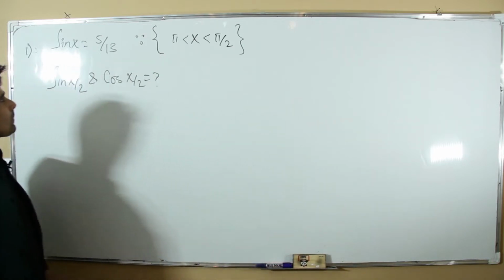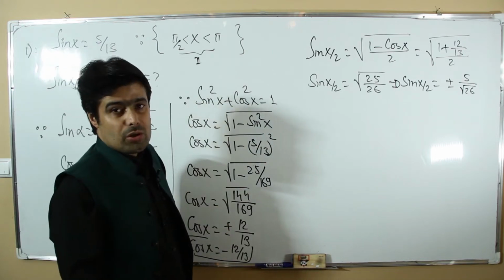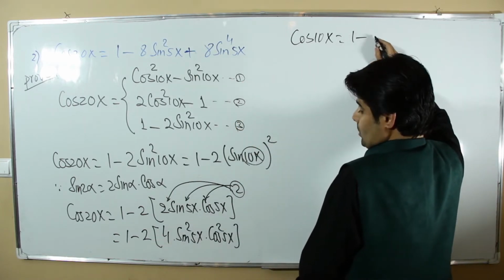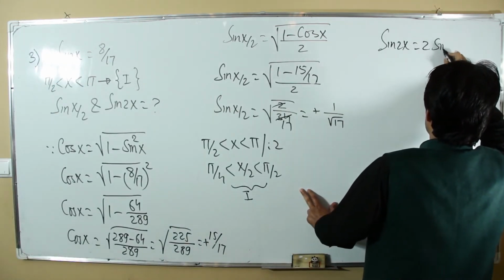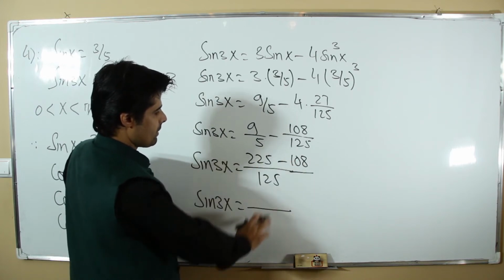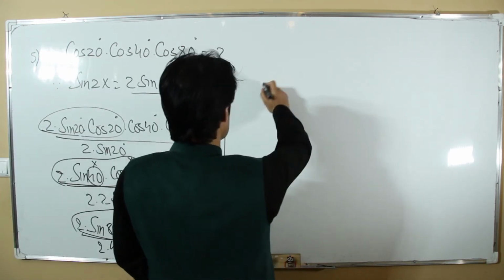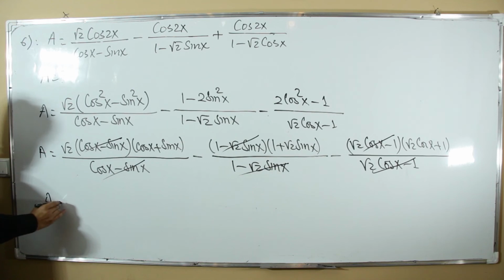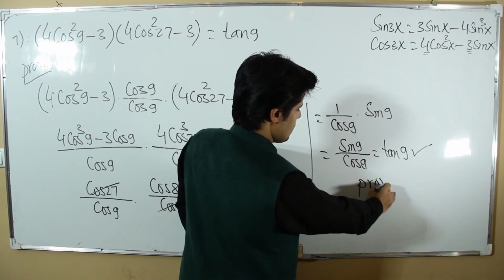Trigonometry | Trigonometry class 10/11 | Maths full course | concepts/Exercises/Basics lec. 3.6